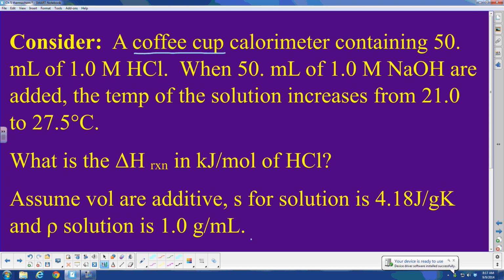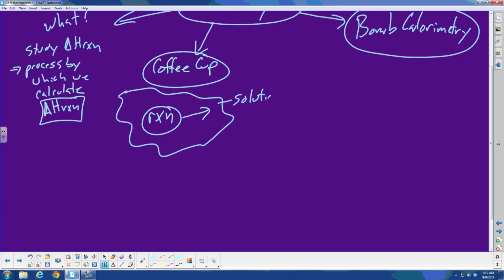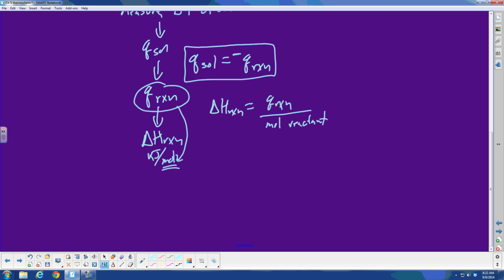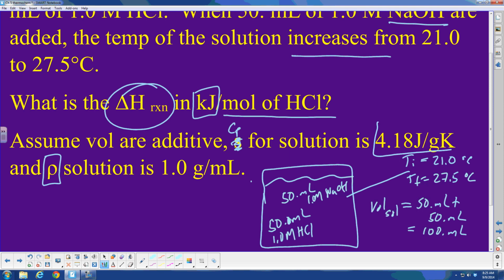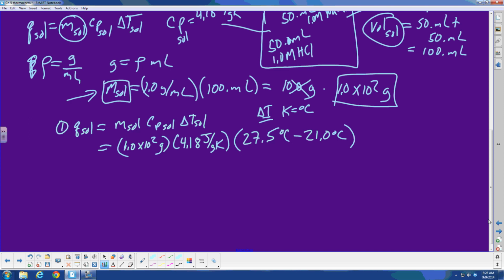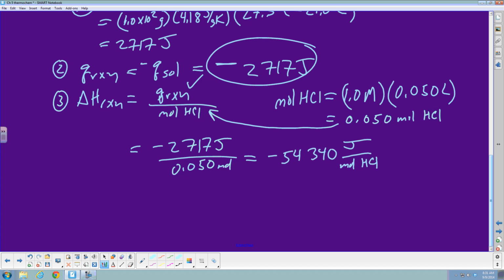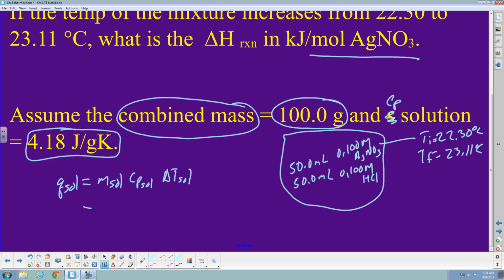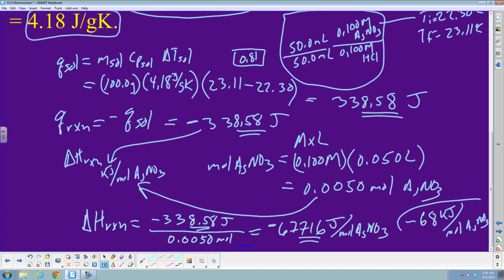AP Chem Lecture: Coffee Cup Calorimetry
Kendal Smith discusses coffee cup calorimetry and the related calculations for his AP Chem class.